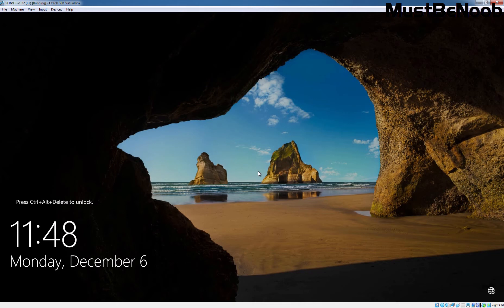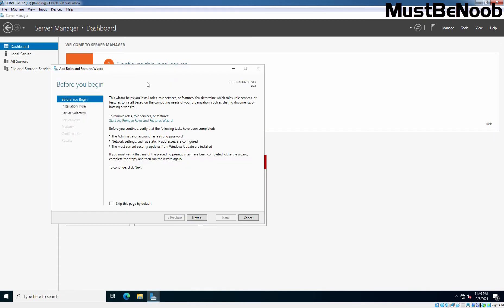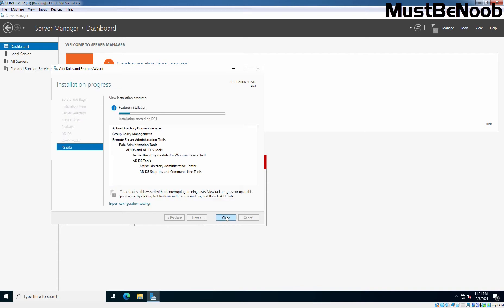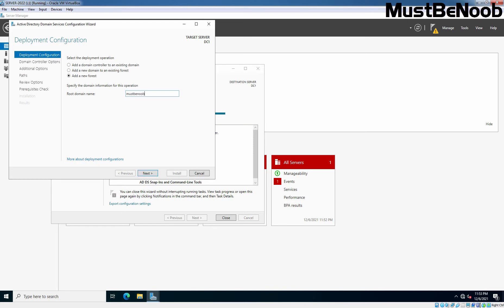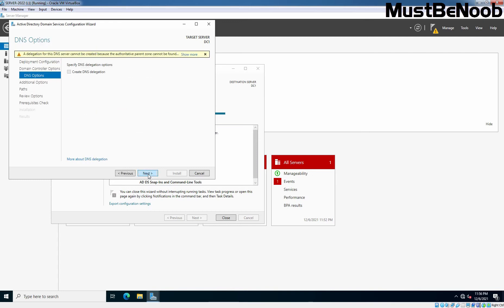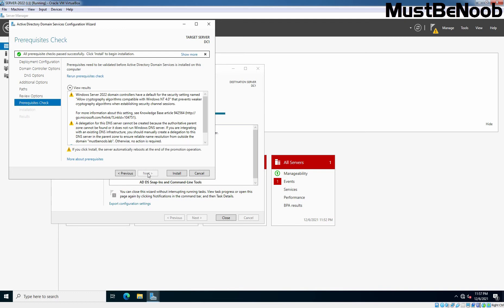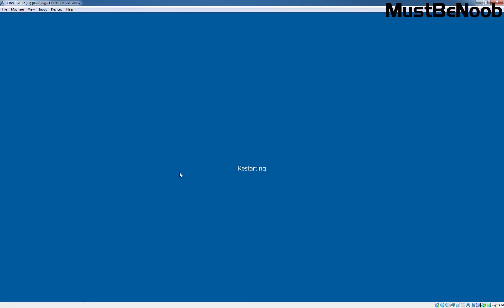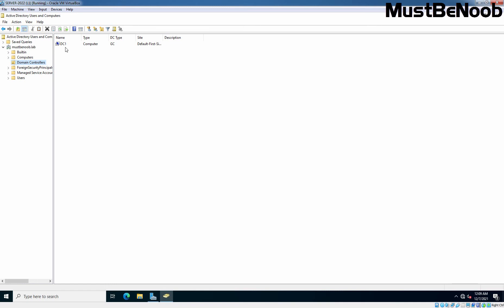4. Set Up a Windows Server 2022 as Domain Controller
In this tutorial, I will take you through the step-by-step guide on how to Install and Configure Active Directory Domain Services on Windows Server 2022.